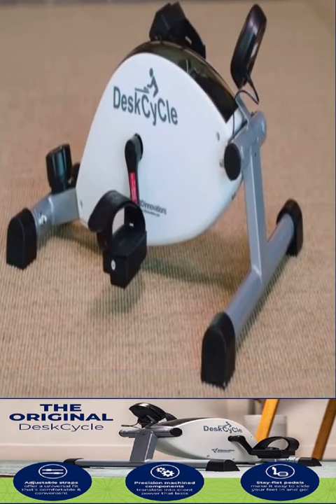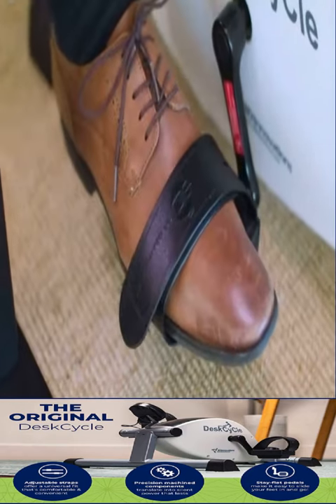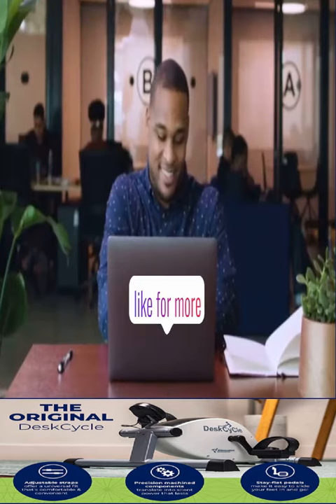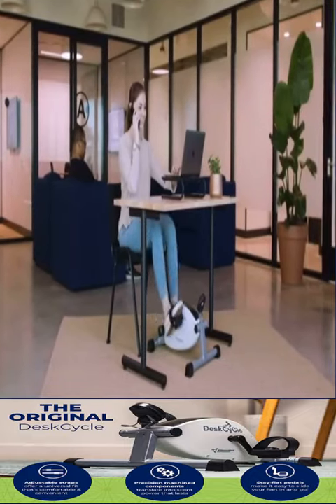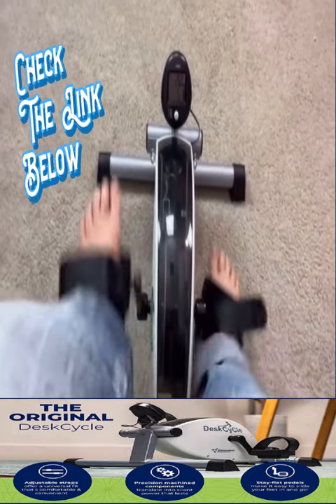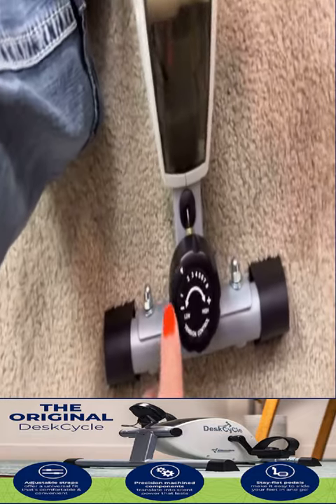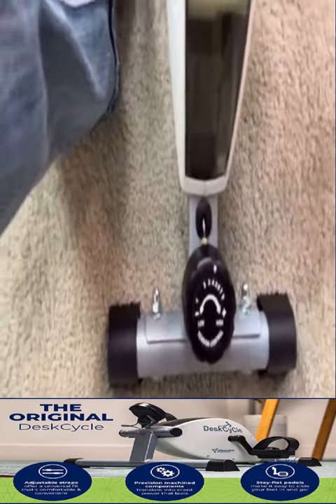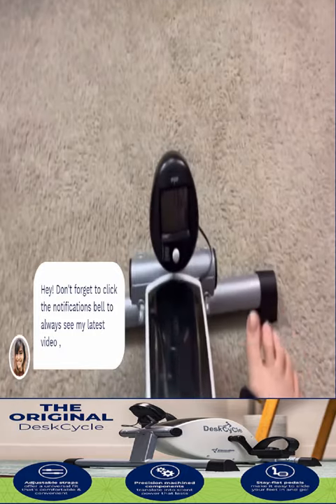UNDER DESK BIKE PEDAL EXERCISER REVIEW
DeskCycle Under Desk Bike Pedal Exerciser - Portable Foot Exercise Cycle for Sitting with LCD Display - Mini Stationary Peddler for Adults & Seniors, Physical Therapy Workout Equipment.